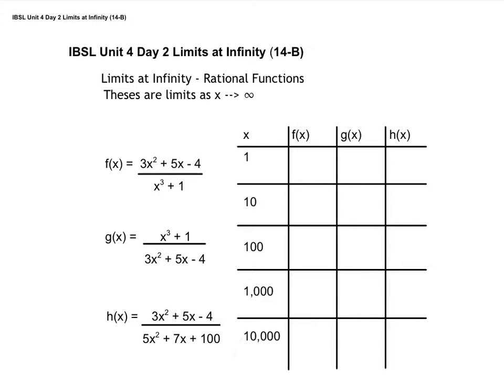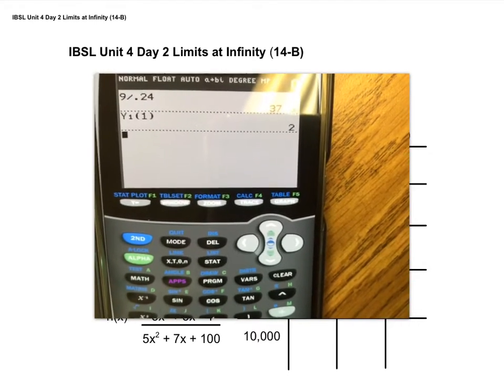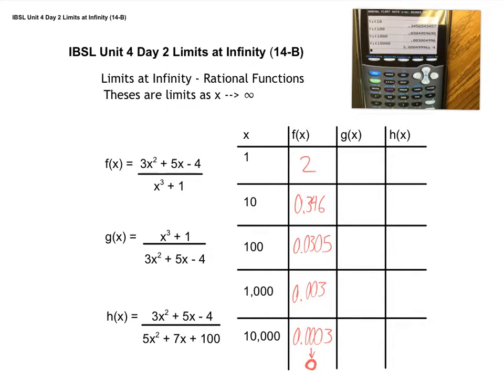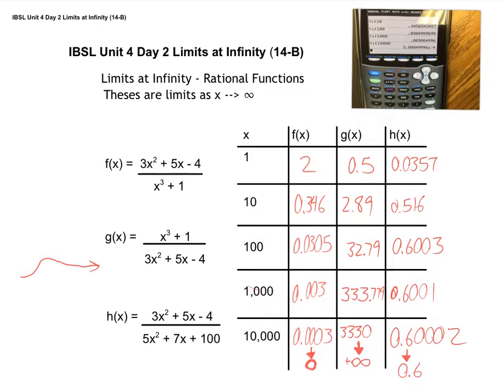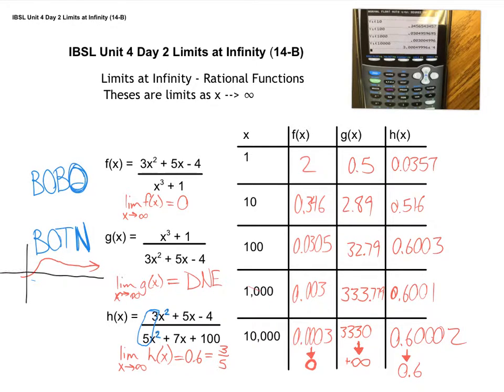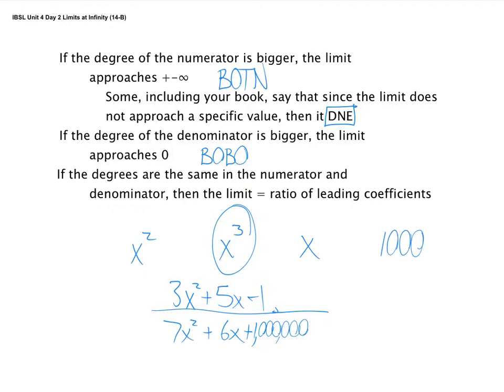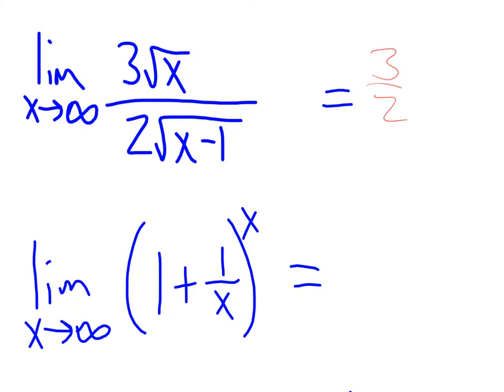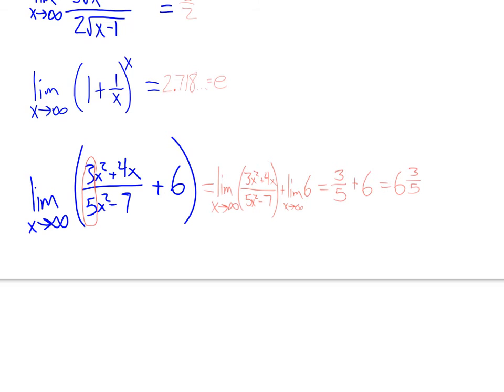Unit 4 Day 2 Limits at Infinity